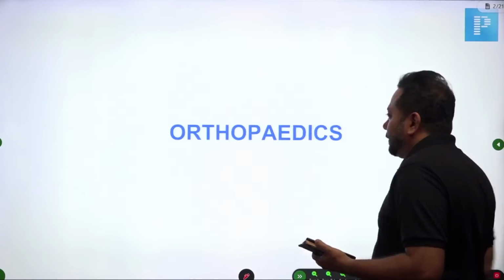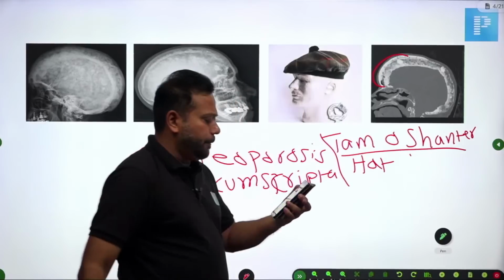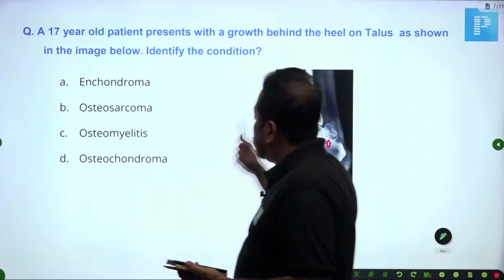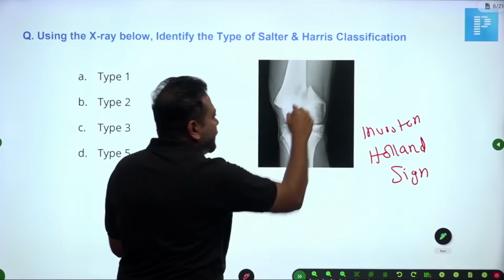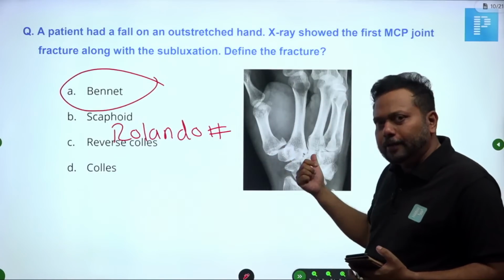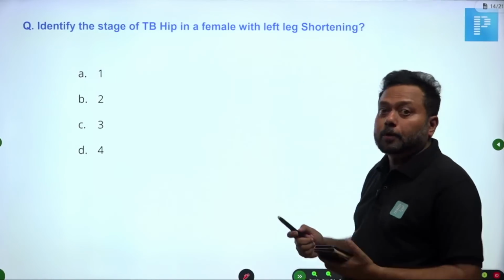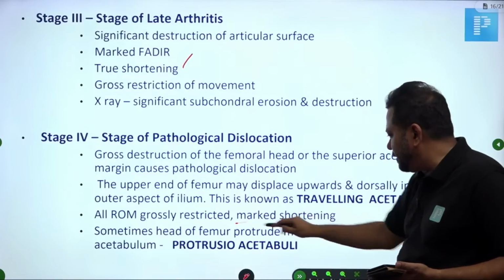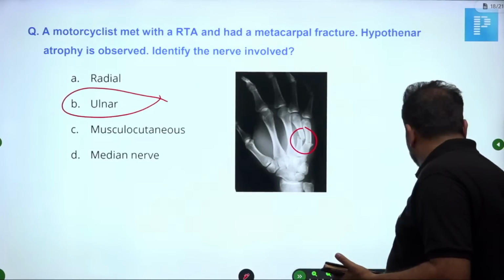FMGE July '24 Orthopedics Recall by Dr. Jambukeswaran🔍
📚 Join Dr. Jambukeswaran for an in-depth review and discussion of Orthopedics questions from the FMGE held on July 6th. We hope you find this session insightful and beneficial. Enhance your learning experience by downloading and signing up on PrepLadder. 🌟🔍💡

Why PrepLadder?

Why PrepLadder?